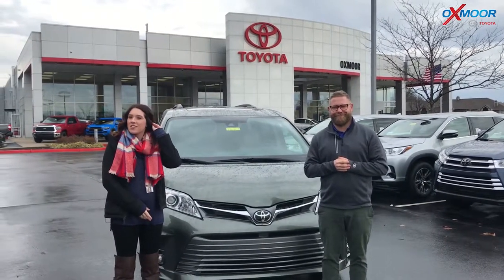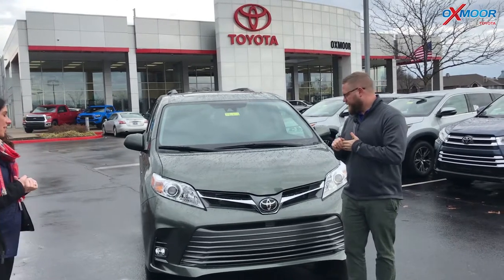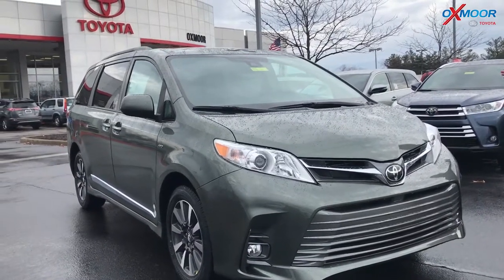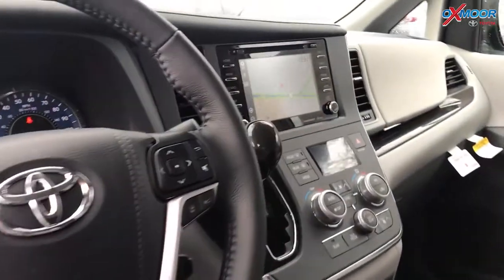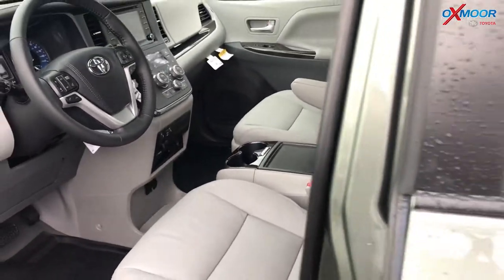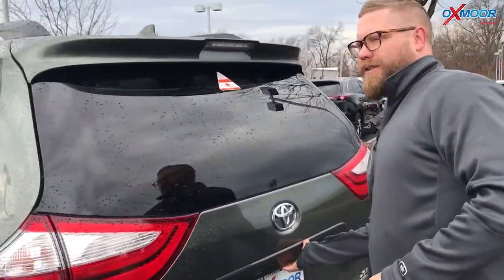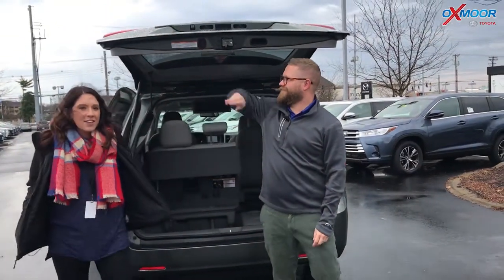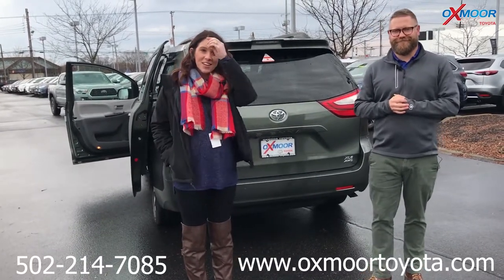2019 Toyota Sienna XLE Premium, For Sale at Oxmoor Toyota, Louisville, KY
2019 Toyota Sienna XLE Premium, For Sale at Oxmoor Toyota, Louisville, KY

Oxmoor Toyota
8003 Shelbyville Road